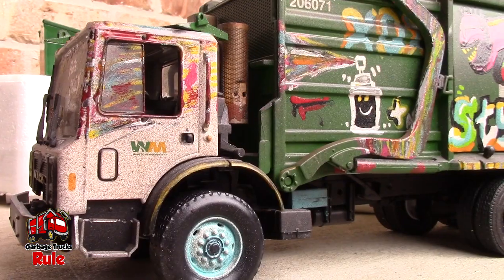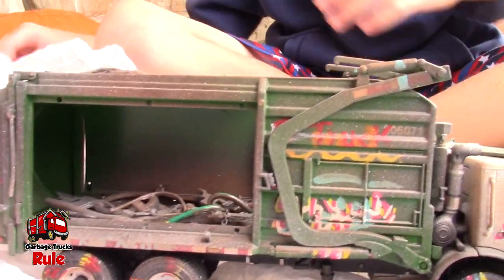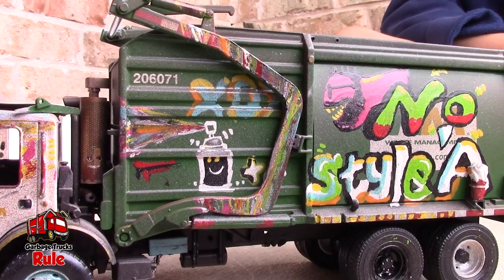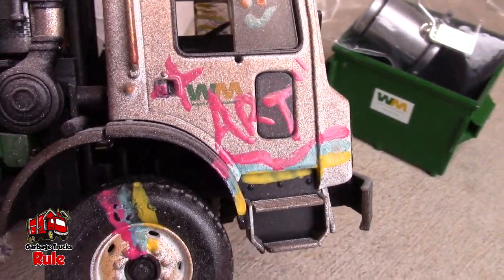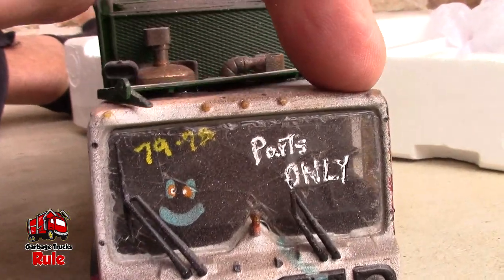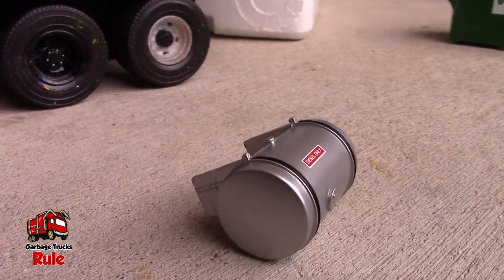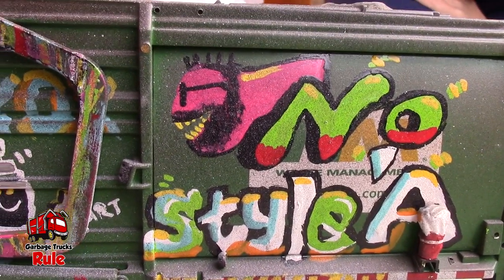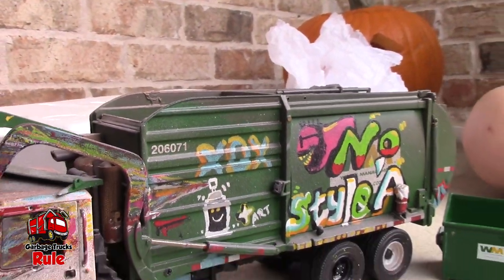Garbage Truck Videos For Children l Custom MACK Waste Management Garbage Truck l Garbage Trucks Rule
Custom First Gear Mack Terrapro Waste Management Garbage Truck.  This is a front loader that is hand-painted in a graffiti design.  It is meant to have a worn used look.

Psssttt... if you like some of the trucks that we play with in these videos, be sure to check out our for more!

➜Most Popular Trucks Used In Our Videos:

BIG Bruder Mack Granite Cement Mixer on Amazon

BIG Bruder Orange Side Loader on Amazon

Toy garbage trucks, dump trucks, skid steers, fire trucks, cement mixers and more!

First Gear Mack With Curotto Can and Matchbox Rear Loader Trash Pick Up l Garbage Trucks Rule